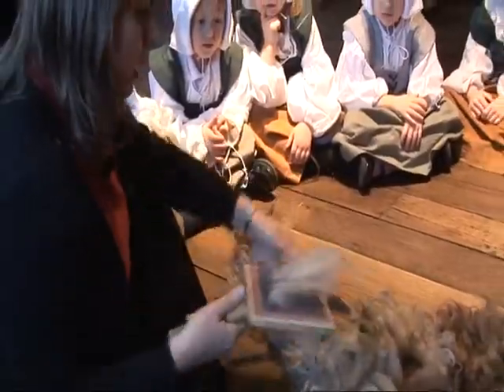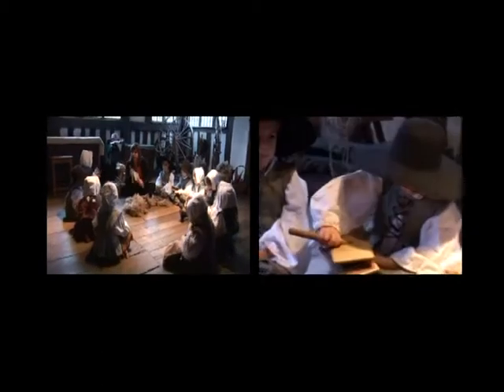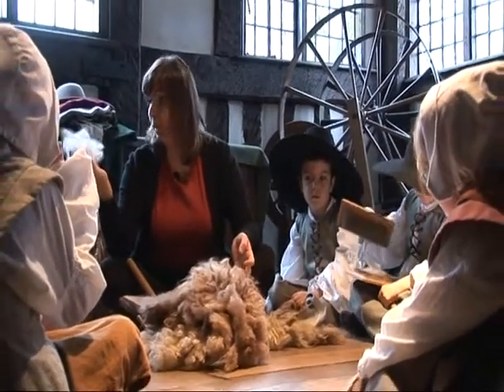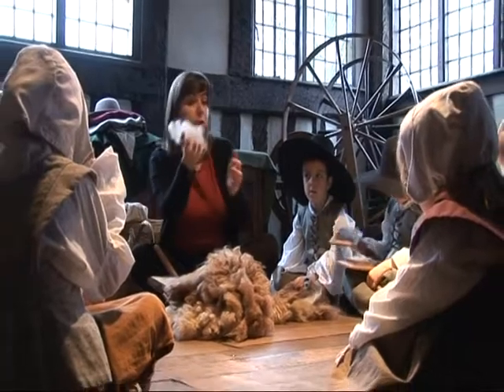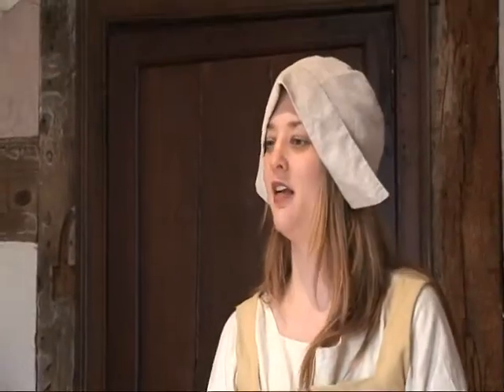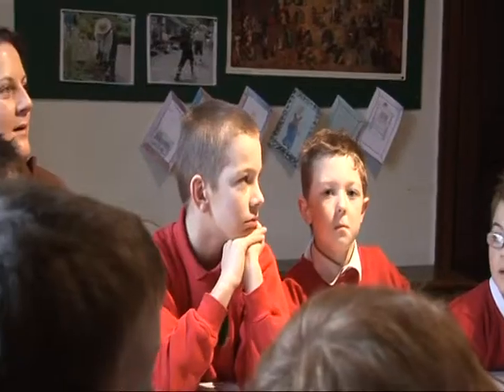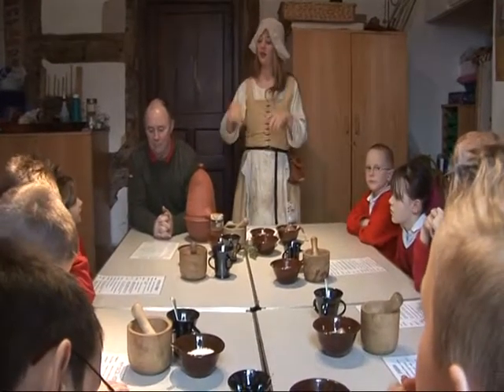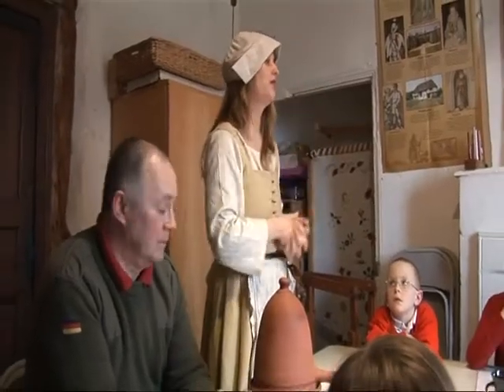Education Service: Ford Green Hall